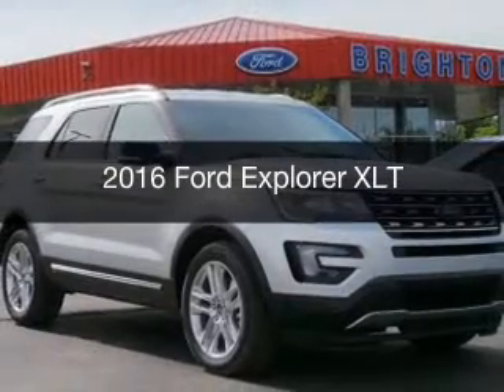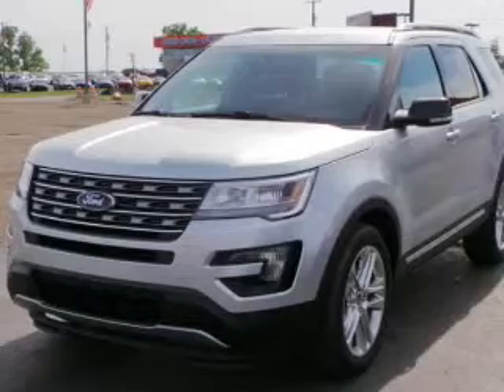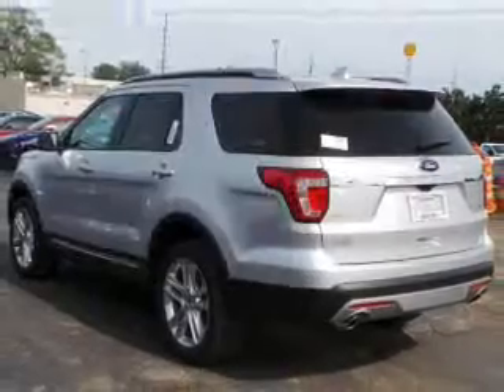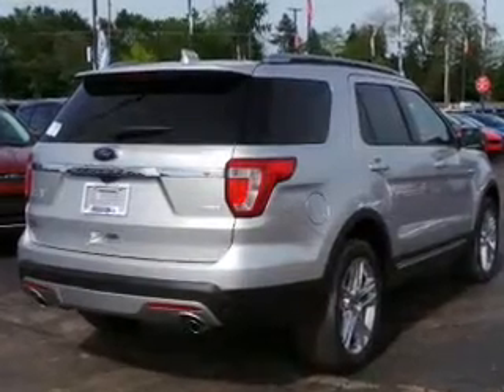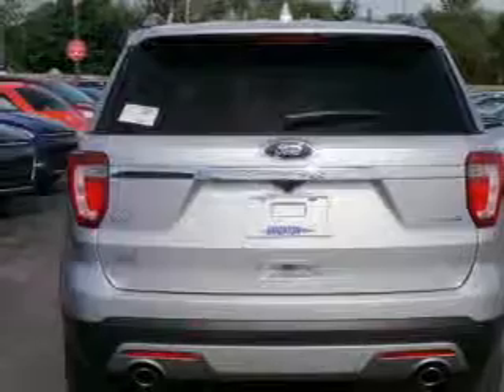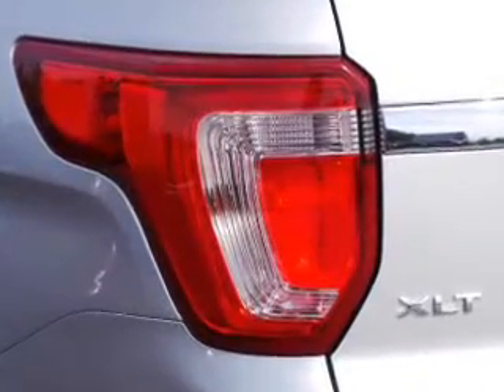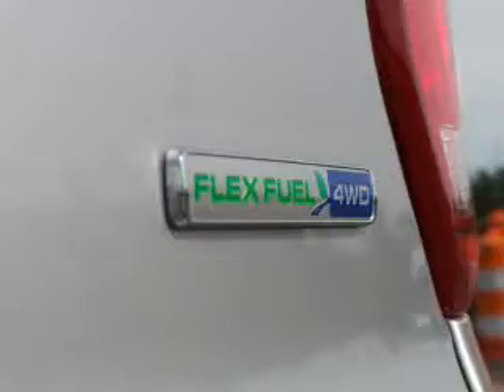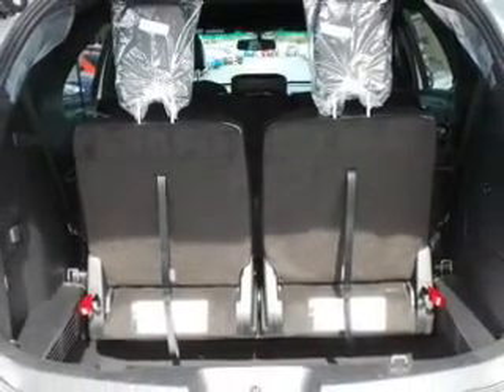2016 Ford Explorer - Brighton MI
Year: 2016
Make: Ford
Model: Explorer
Trim: XLT
Engine: 3.5 L, 6 cylinder
Transmission:
Color: Silver
Mileage: -1
Address:
8240 West Grand River